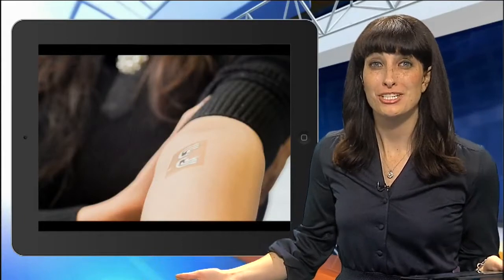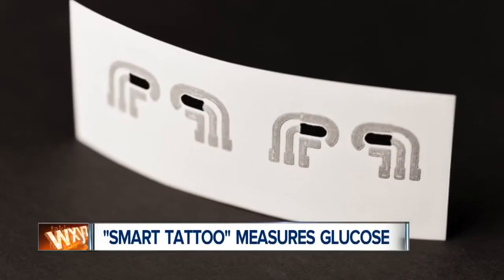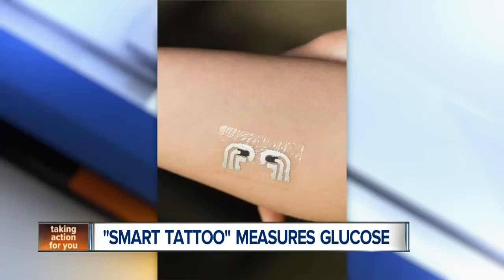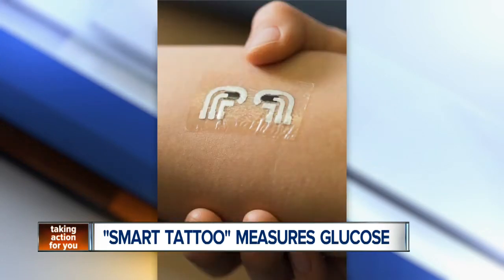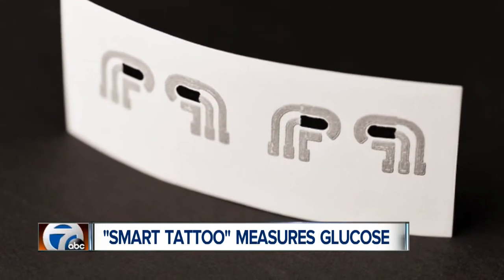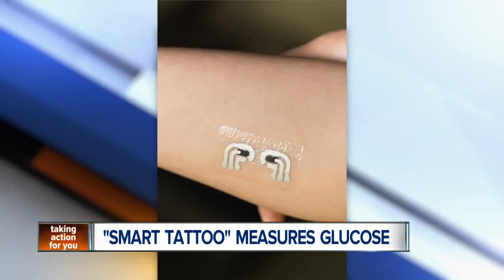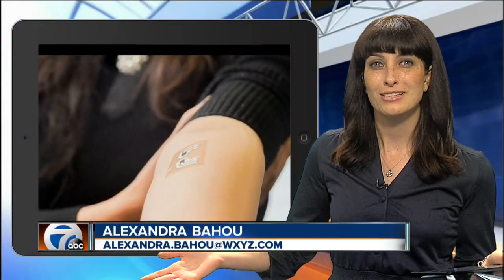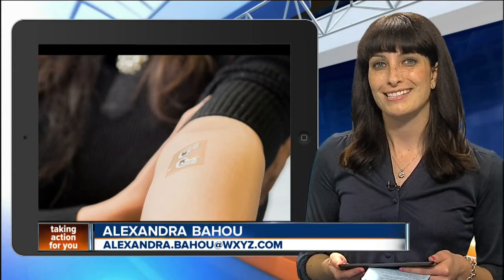Smart tattoo will help measure your glucose level